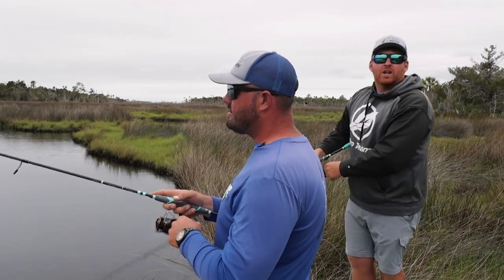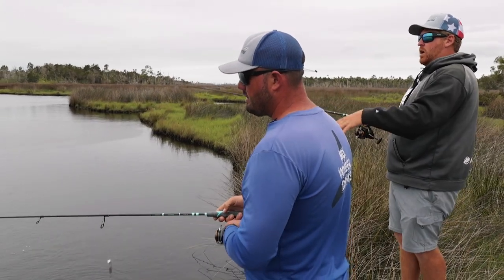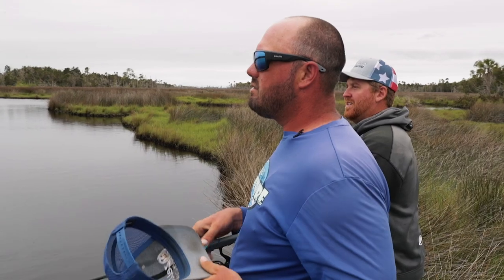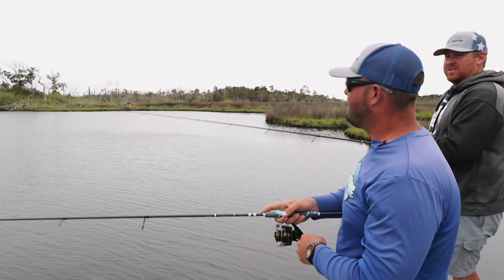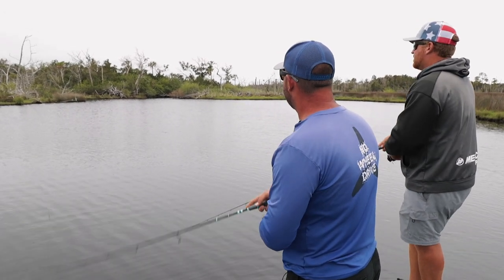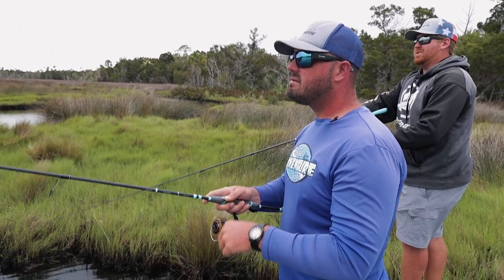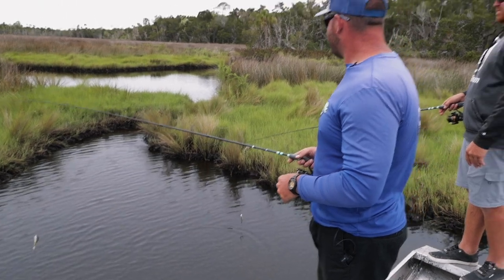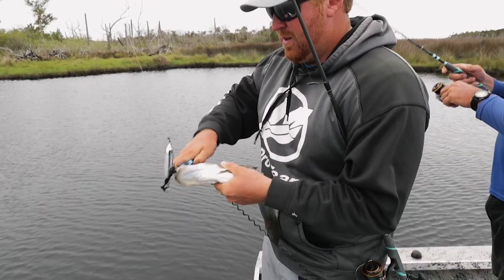How to Sight Cast Inshore Fish - Ozello, FL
Captain Gary Bartell & Captain Billy Fender with Ozello Keys Marina in Crystal River, Florida explain how to sight cast for Redfish and Snook in the back country of Ozello. Captain Gary also lets Captain Billy try his new Bajio Sunglasses for the first time and wow what a difference it made for Captain Billy! They talk about top water J-walkers and Fish Bite Fighting Shrimp as their baits of choice.